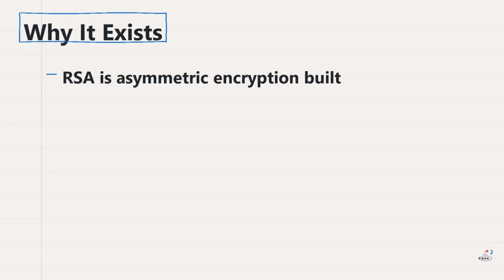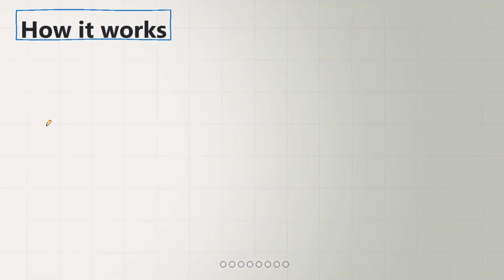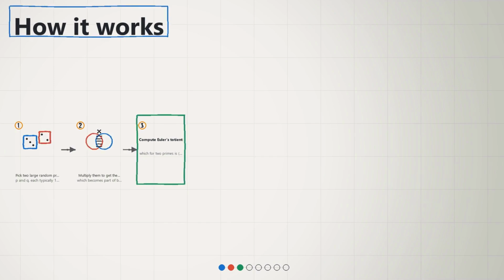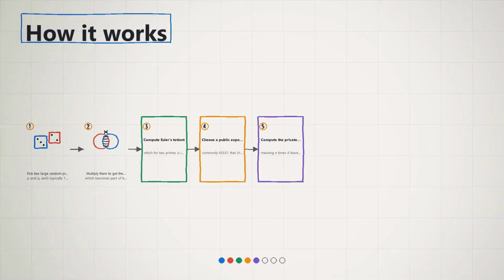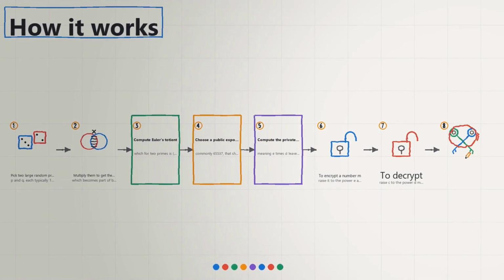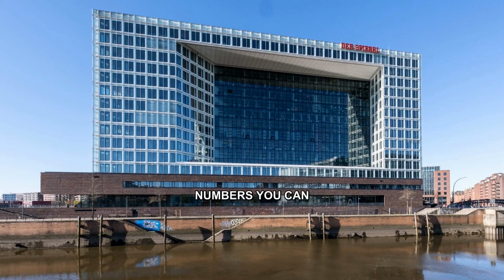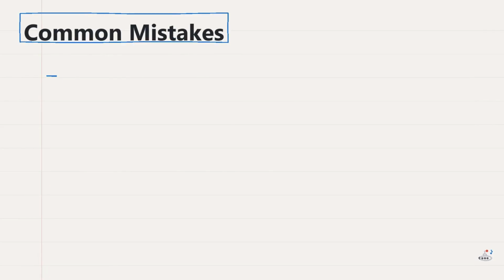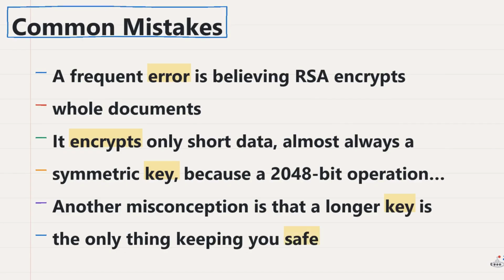How Does Encryption and Decryption Work?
Encryption And Decryption explained simply, with clear diagrams and a real-world example.

In this video you'll learn:
• Understand the core principles of RSA encryption
• Learn how public and private keys are generated
• Grasp the role of prime numbers and modular arithmetic in RSA

Chapters:
0:00 The story
0:45 The problem
1:03 Why it matters
1:23 How it actually works
2:39 A real example
3:06 Common Mistakes
3:33 The takeaway
3:52 What to do next